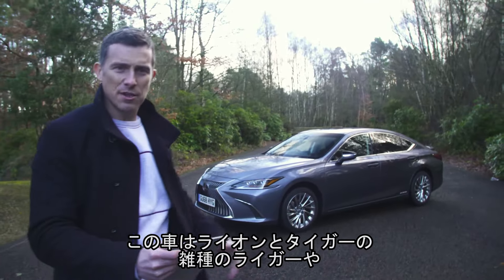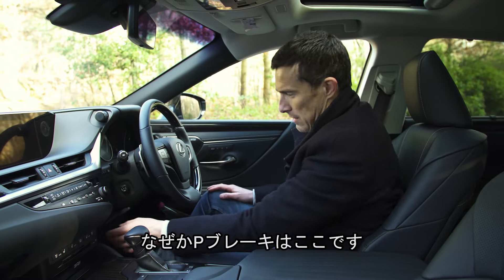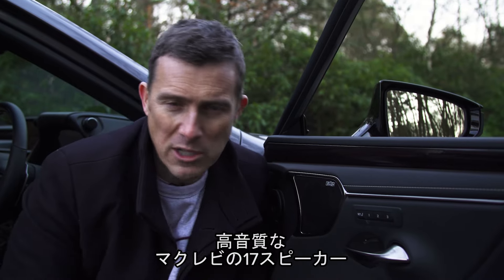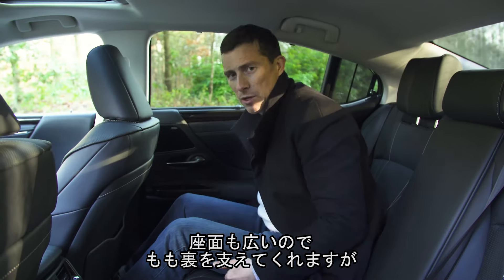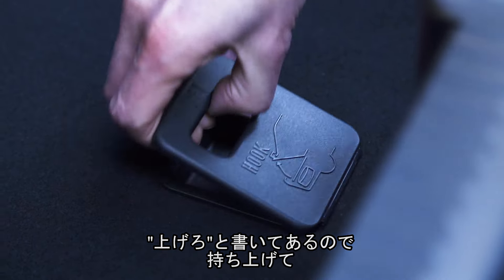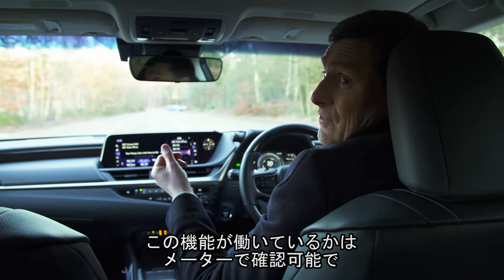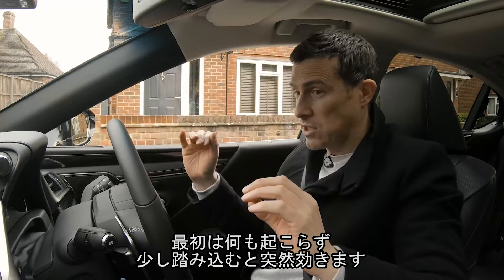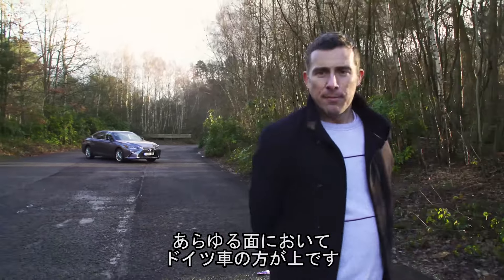【詳細レビュー】レクサス ES - レクサスのアッパーミドルサルーン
チャンネル投稿日 2019/03/12

今回はレクサス ESです！

この日本のアッパーミドルサルーンは、ドイツのライバル達と真っ向勝負するために開発されました。ドイツ車の外装デザインは保守的ですが、このESはサルーン市場を席捲するのに十分な素質を備えているでしょうか？

この動画を最後まで見て、確認してください！